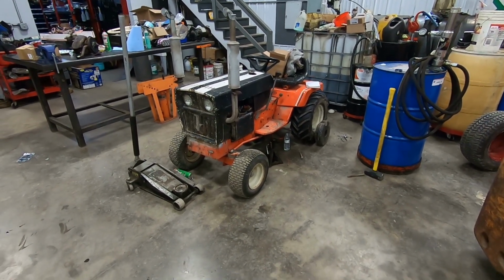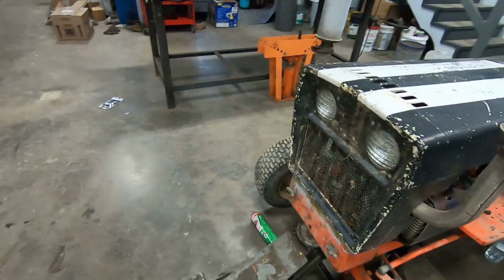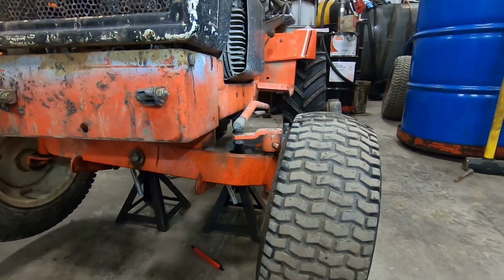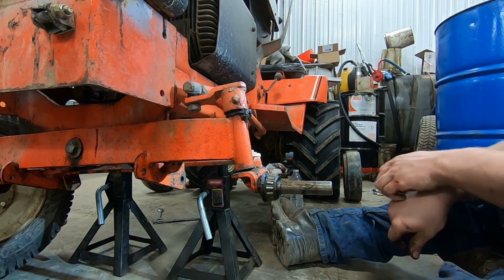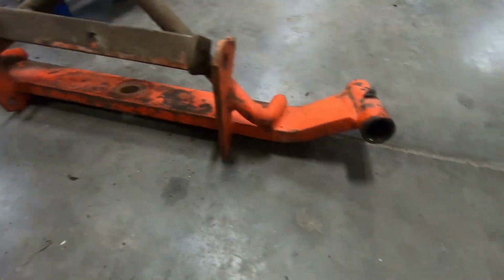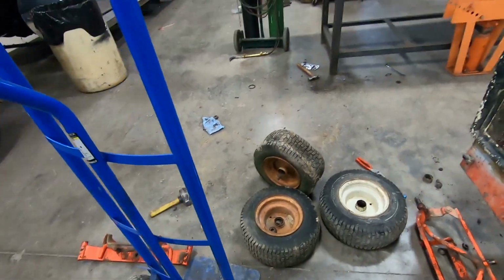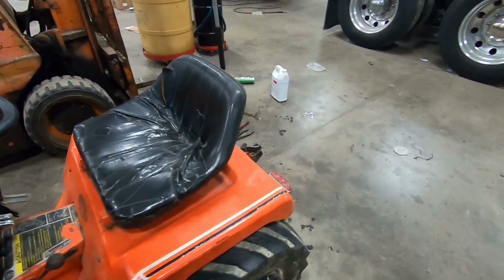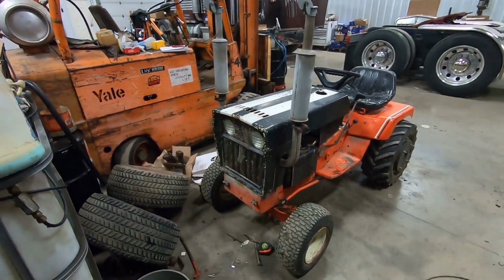Simplicity 7117 maintenance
Finally got the simplicity in a video the poor thing needed some attention and it finally got it.
ZippoVarga's poor man power steering videos